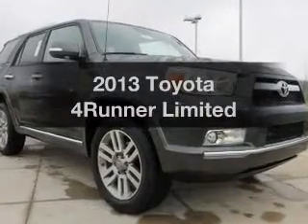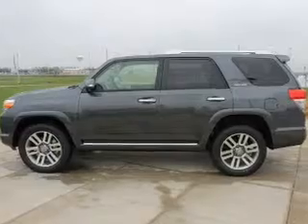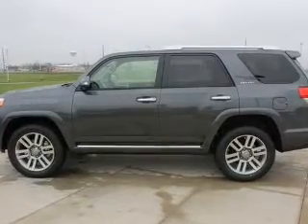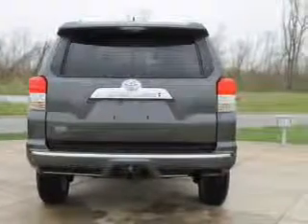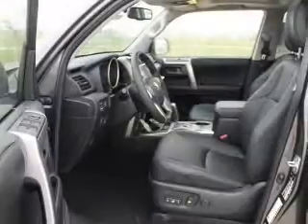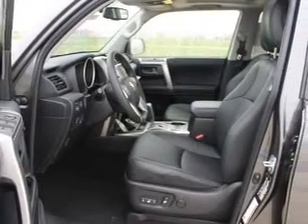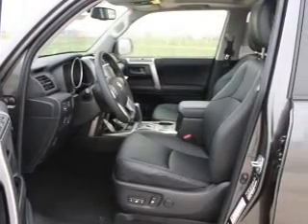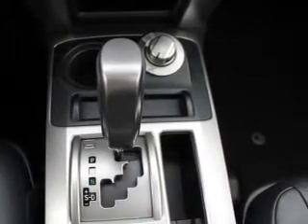2013 Toyota 4Runner - Marion IL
Year: 2013
Make: Toyota
Model: 4Runner
Trim: Limited
Engine: 4.0 liter 6 cylinder 24 valve MPFI DOHC
Transmission: 5-Speed Automatic
Color: Magnetic Gray
Mileage: 5
Address:
3300 West DeYoung St